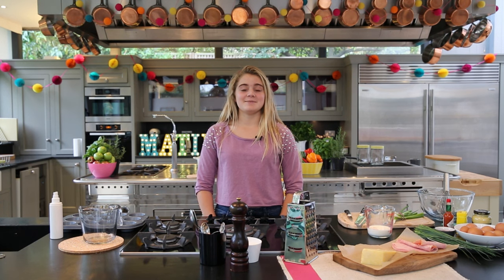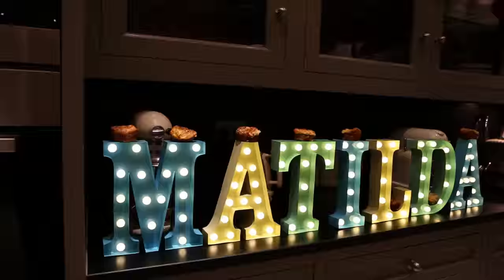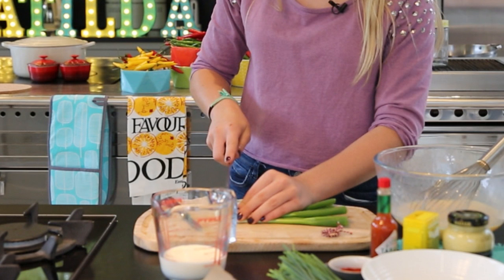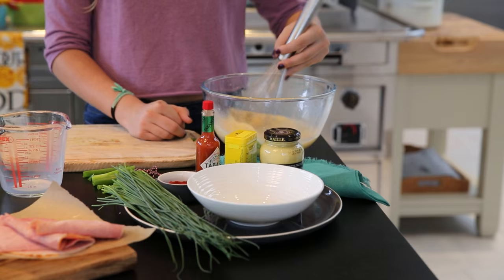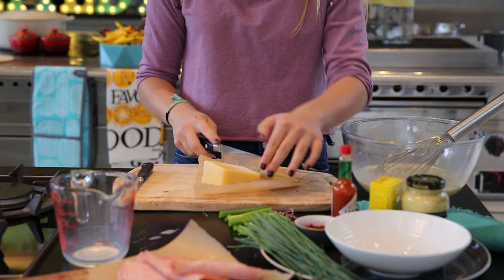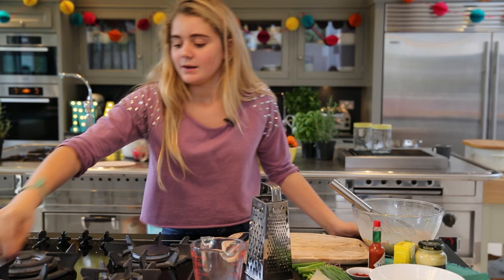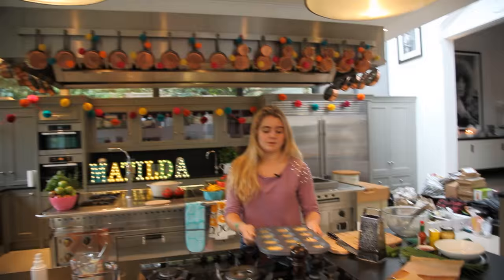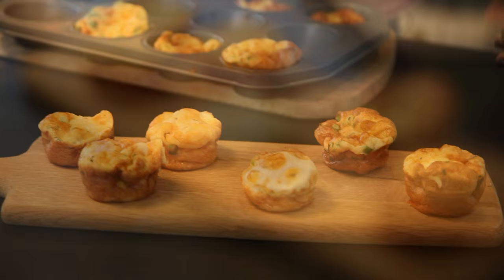Tilly Tube Episode 1- Egg Muffins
Breakfast is served! Tilly Ramsay prepares quick, easy, and delicious egg muffins perfect to start the day at home or on the go.